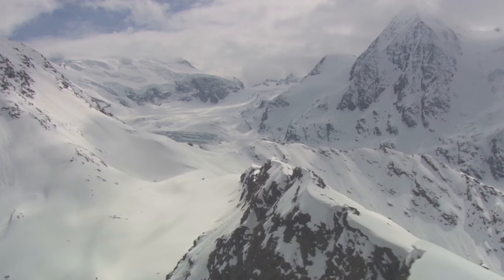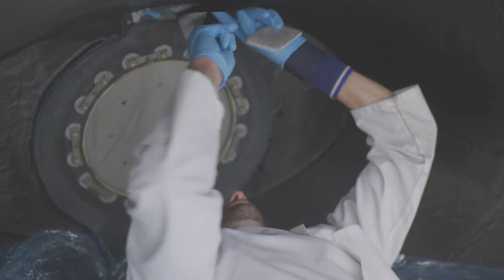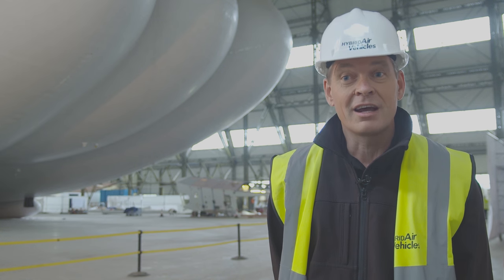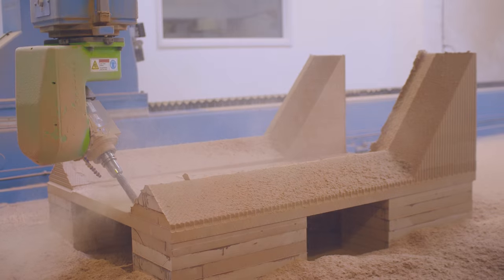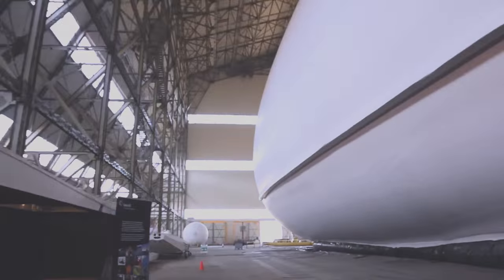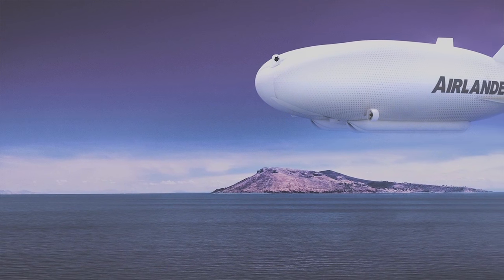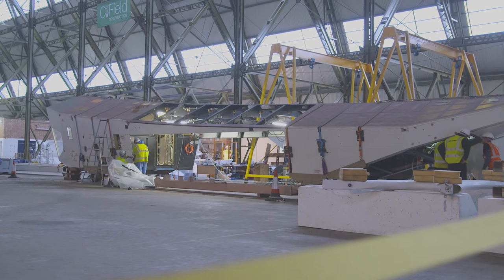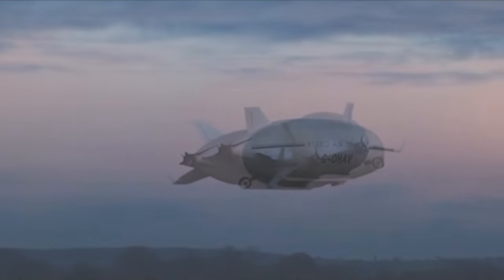How Collaborative Expertise Launched the Airlander Project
A video from The Institution of Engineering and Technology explaining how Hybrid Air Vehicles has been working with Forward Composites to apply decades of race-bred British carbon composite expertise in the development and manufacture of the revolutionary Airlander.

The helium-filled Airlander is the creation of Hybrid Air Vehicles (HAV), a company that itself was born out of decades of British innovation and research in Lighter Than Air (LTA) craft.